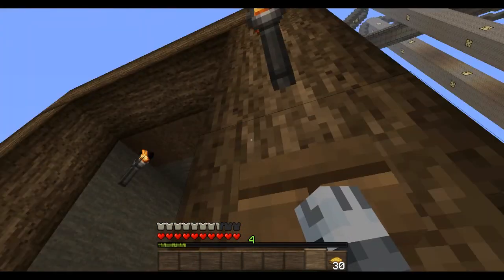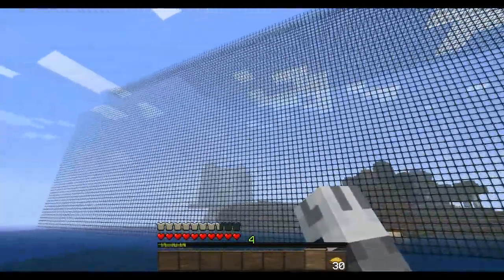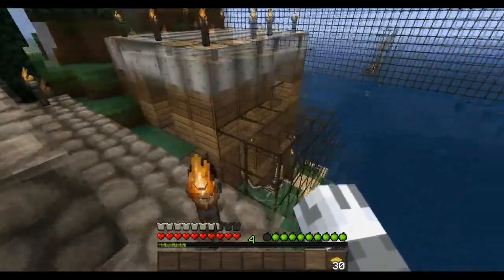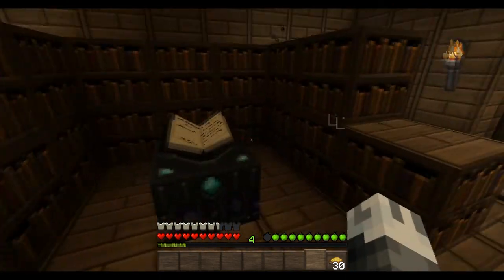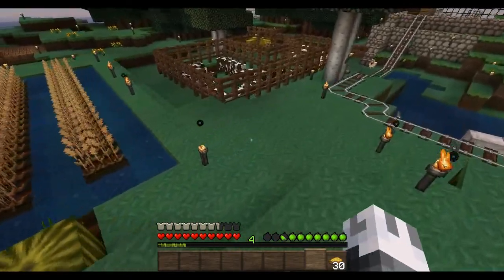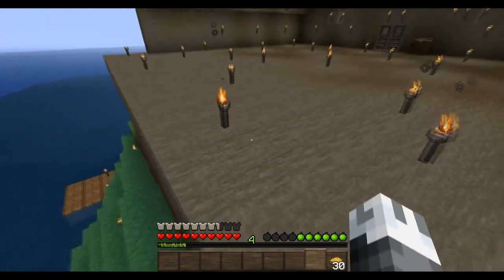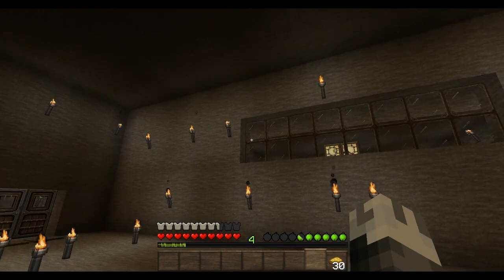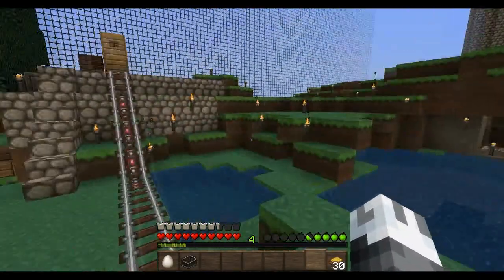Rombings Lets´s play MC on Boltcraft Ep. 3: Need a wingman?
Rombing goes out into the world and have fun =)

Texturepack used: Ozocraft 1.6
If you like it, try it!